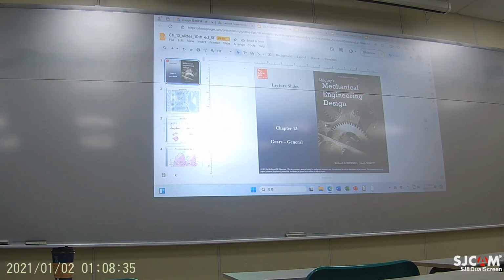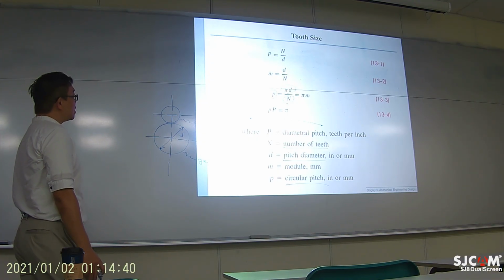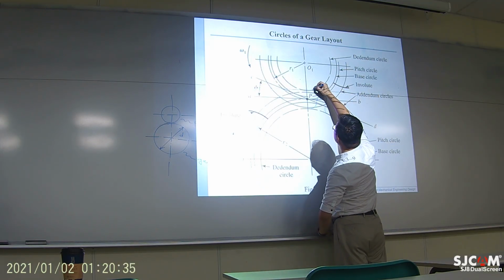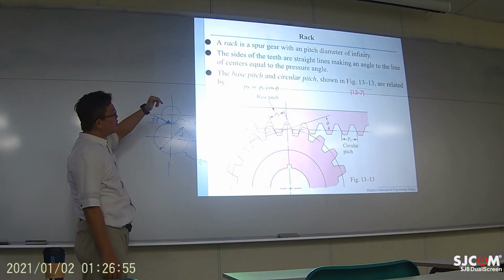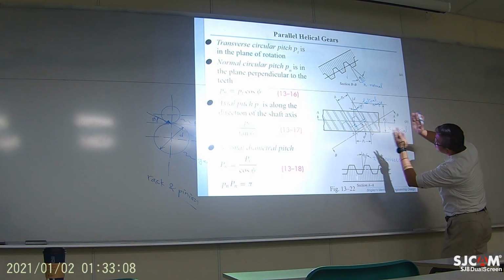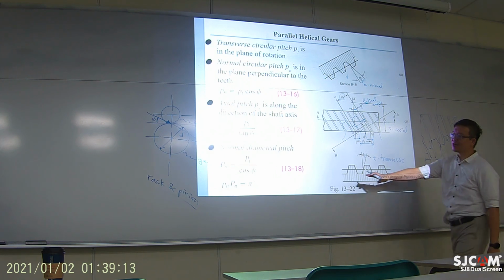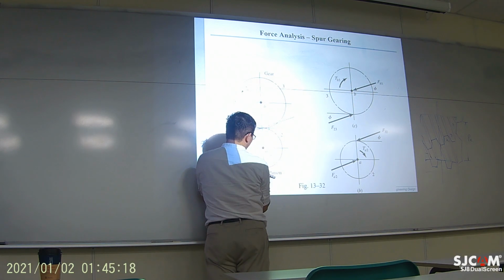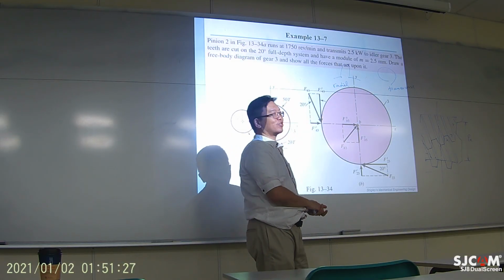114-1 Mechanical Design Class (11/12)